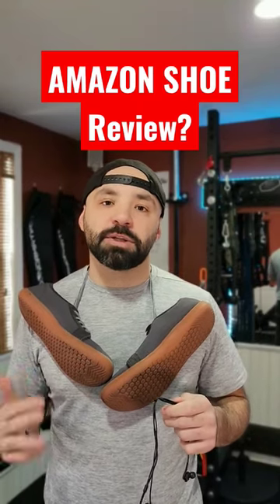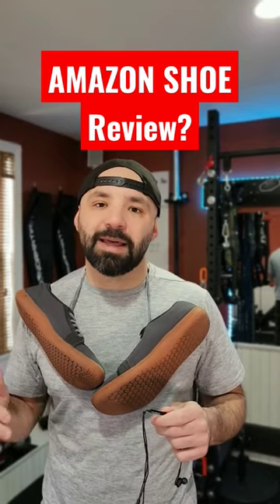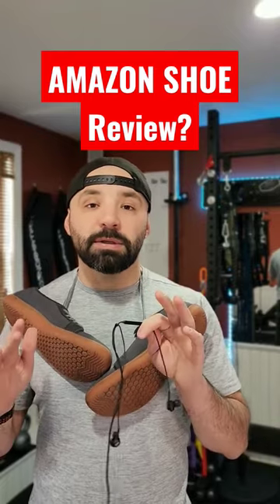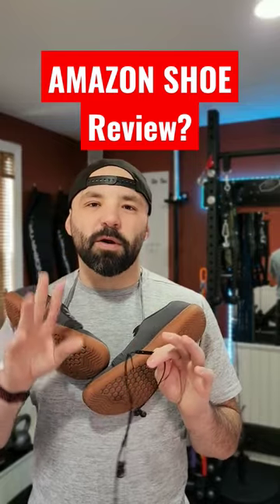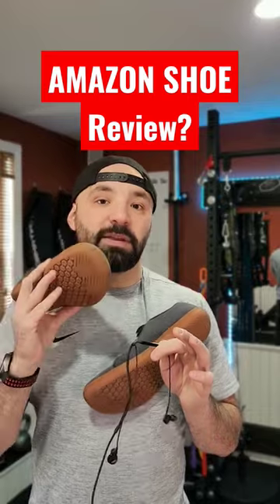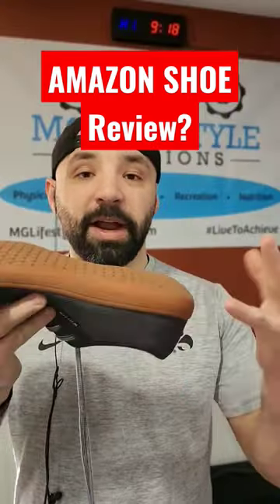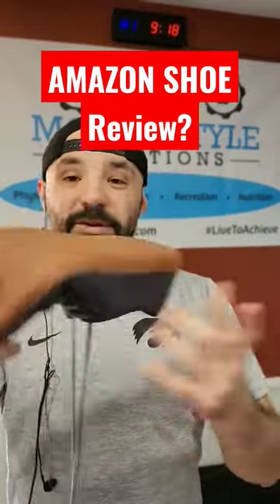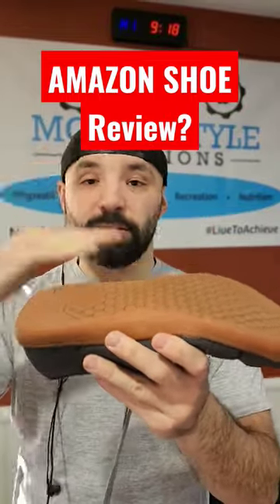Are Whitin minimalist shoes worth it? (Amazon shoes)